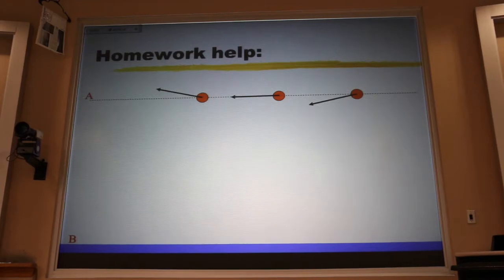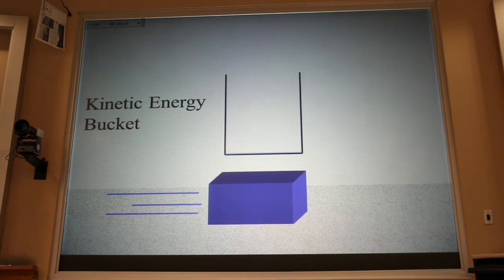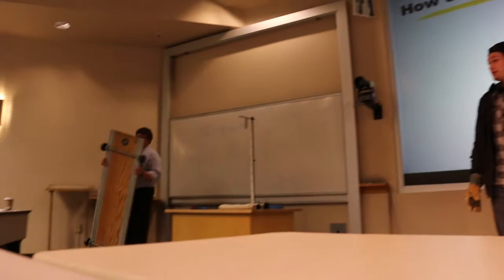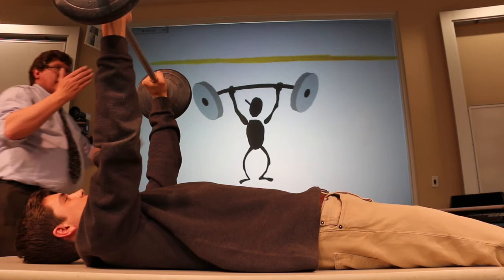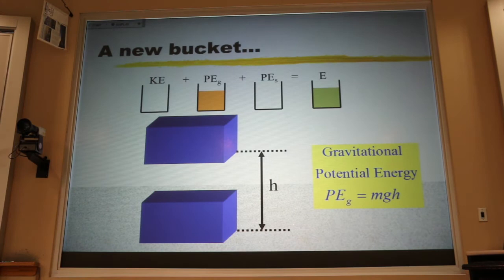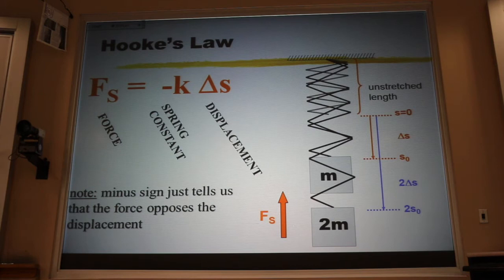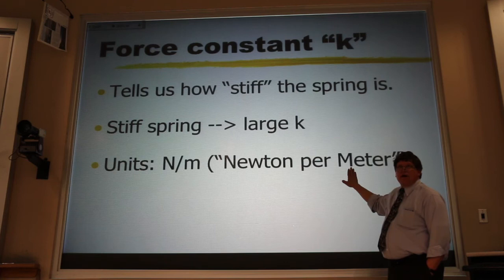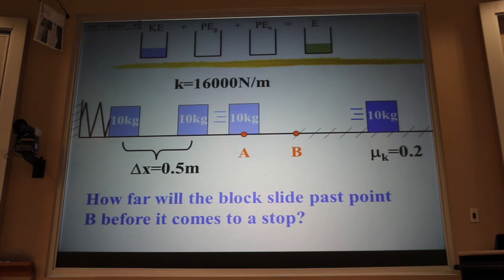Work and Kinetic Energy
This is Lecture 19 for Physics 205, College Physics I at Montana State University.  The homework associated with this lecture is:

Chapter 7: Problems 13, 14, and 35
(College Physics: Putting It All Together, by Hellings, Adams, and Francis)